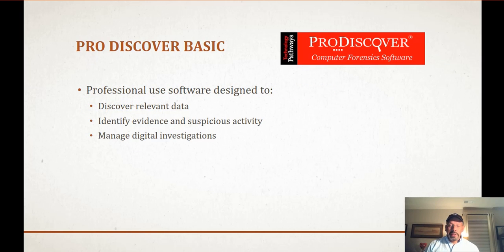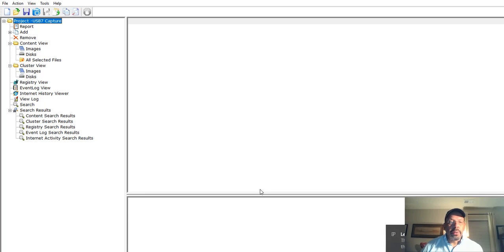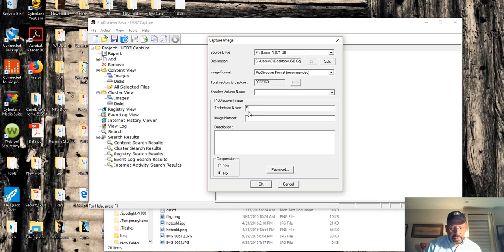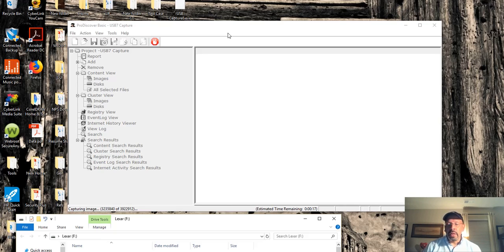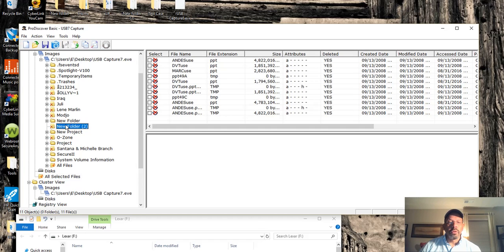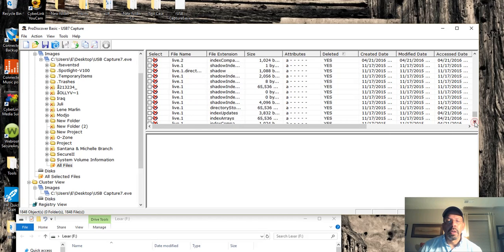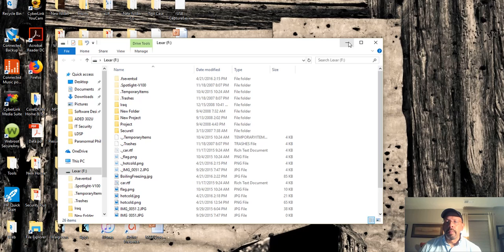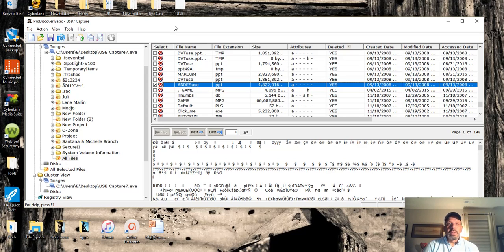ProDiscover Demo2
IT Security Final Project